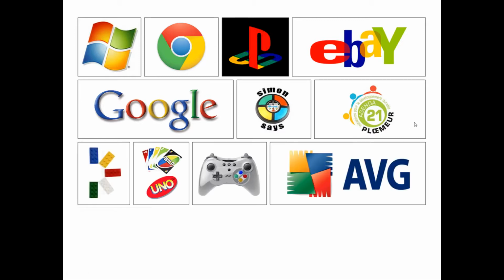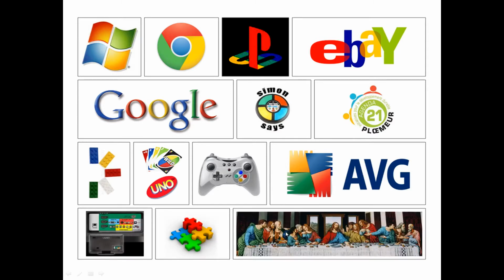Mystery Babylon 101 - 6/6